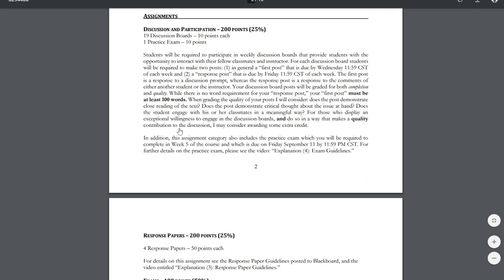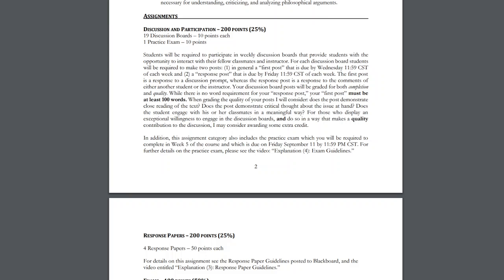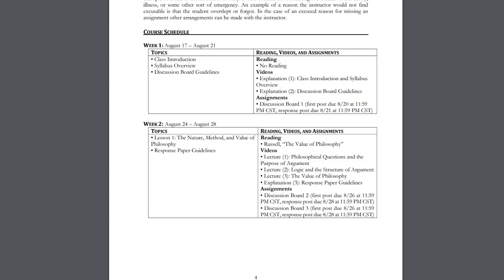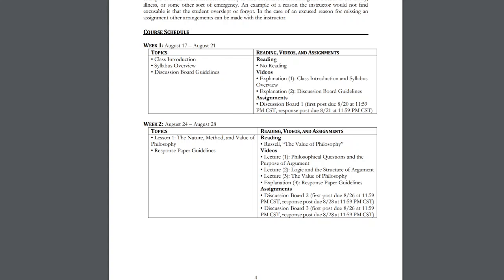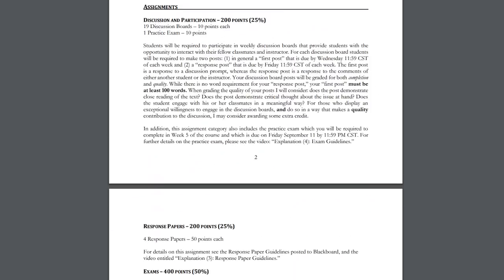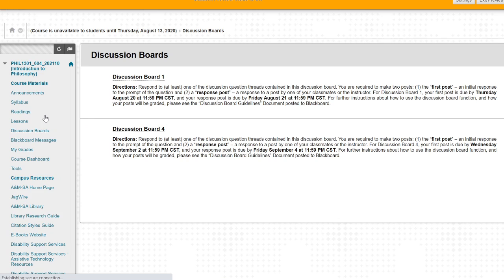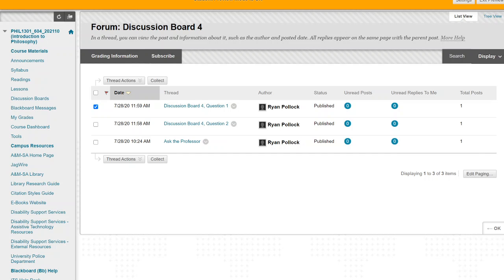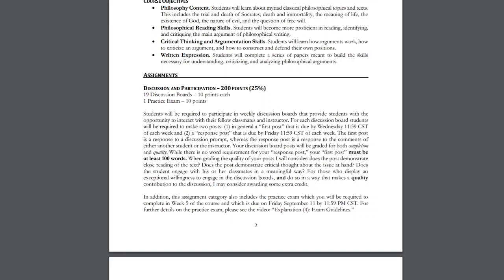Discussion Board Guidelines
This video covers guidelines for the discussion board assignment.